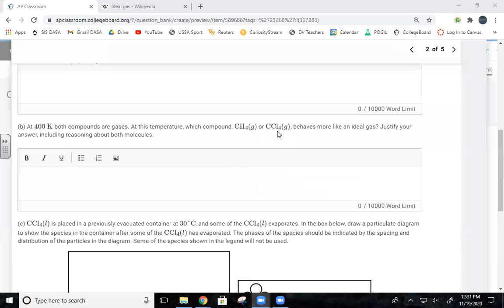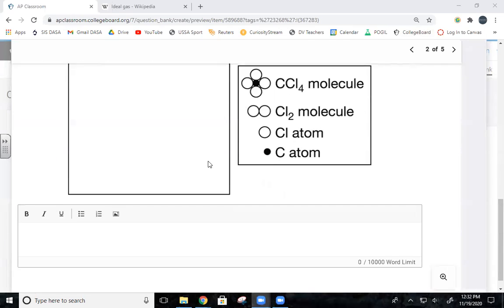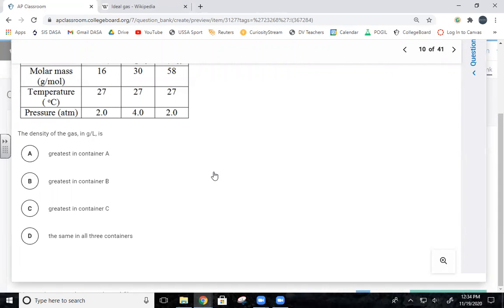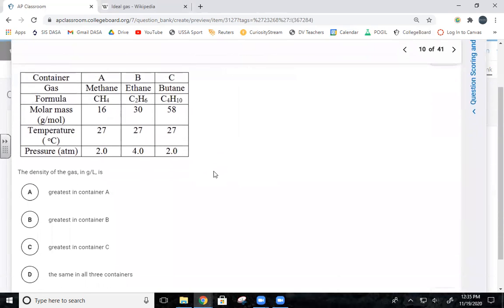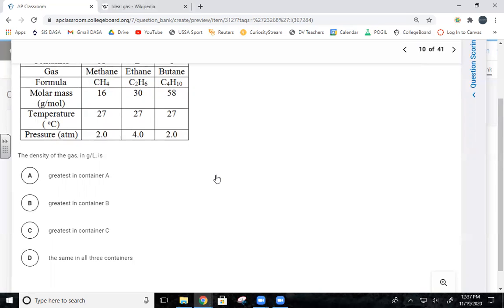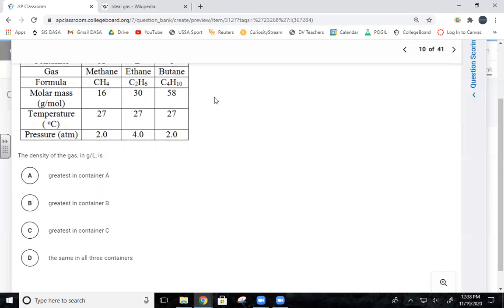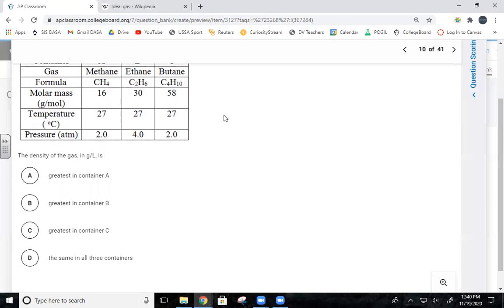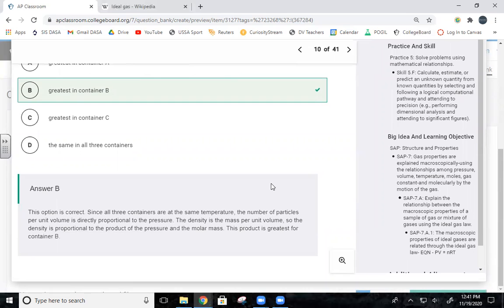AP Chem: Section 3 review questions pt. 2